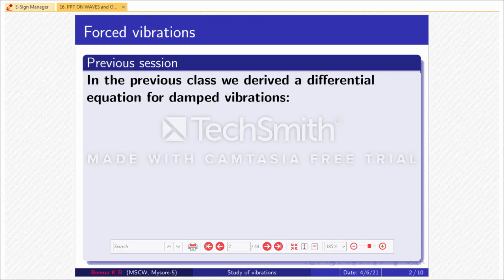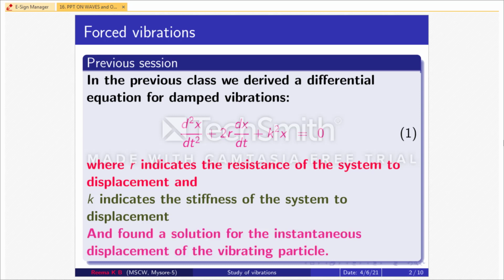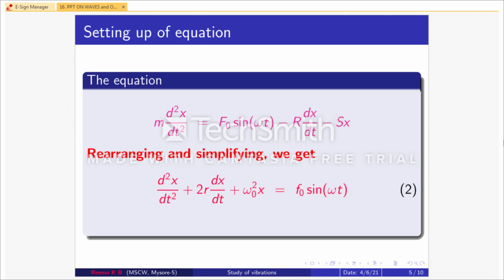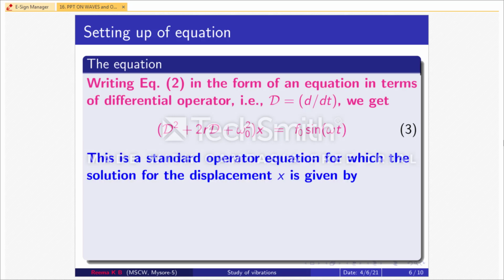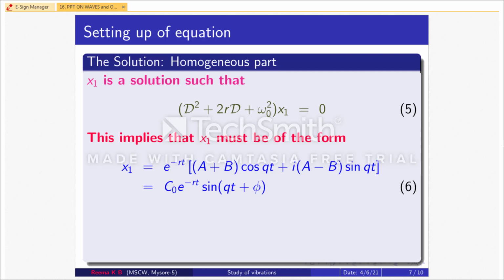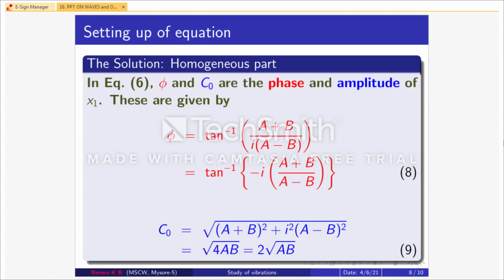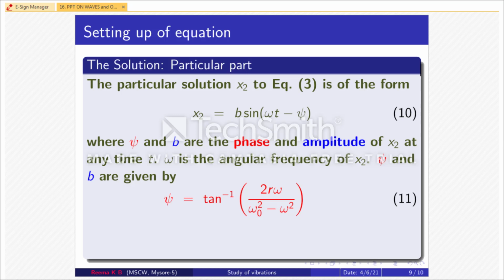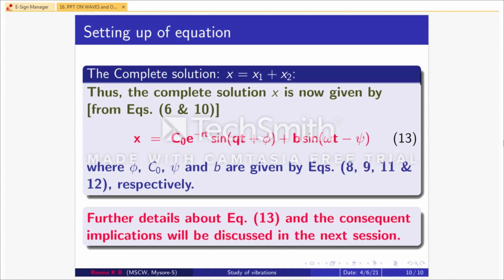WAVES AND OPTICS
FORCED VIBRATIONS  SESSION 5